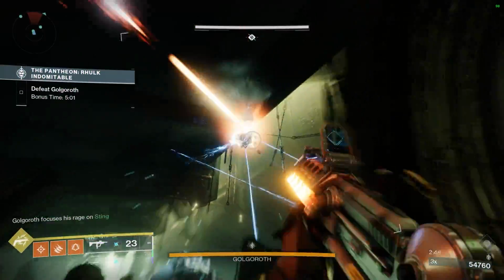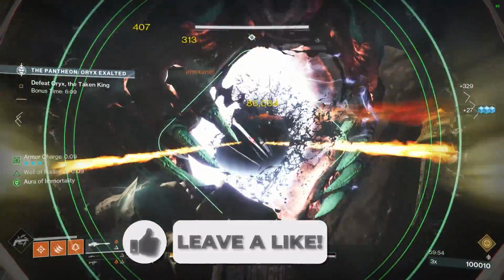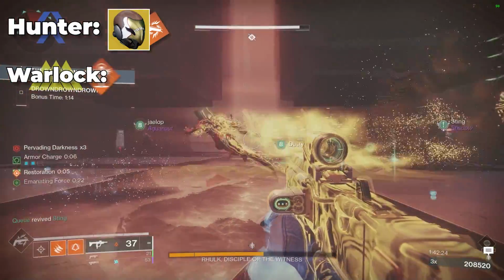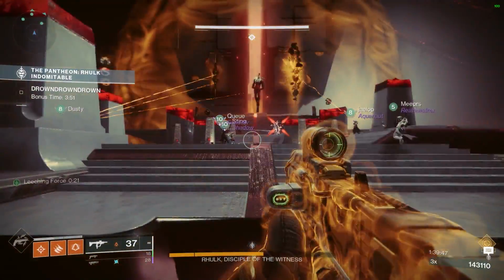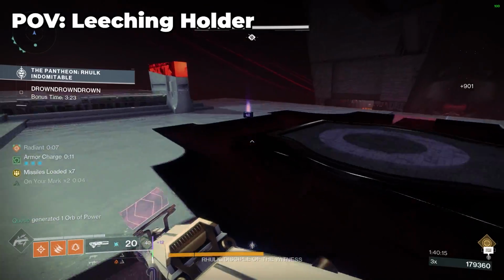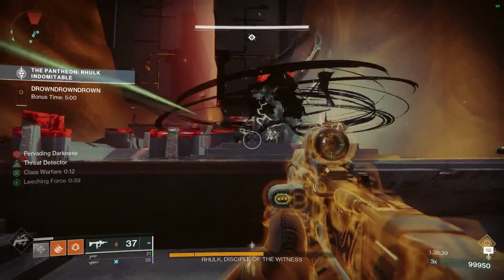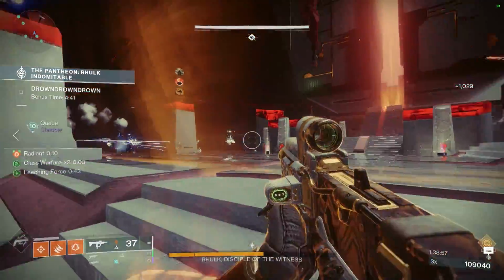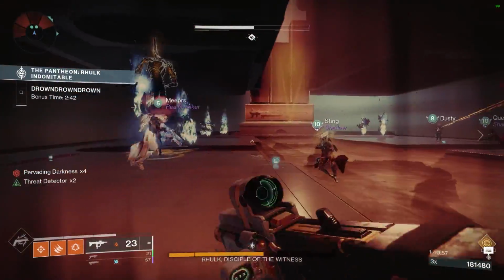Rhulk Indomitable Week 3 Pantheon Guide (Destiny 2)